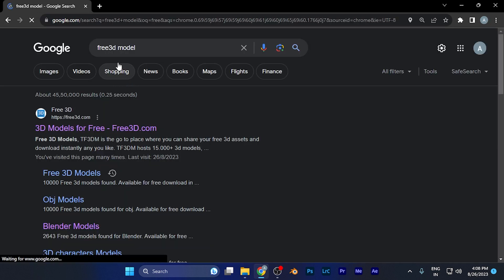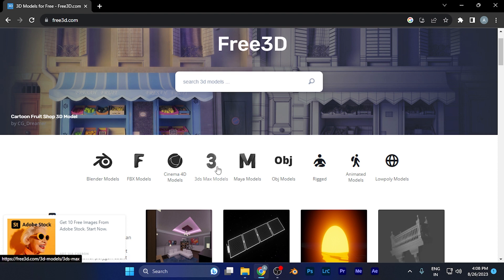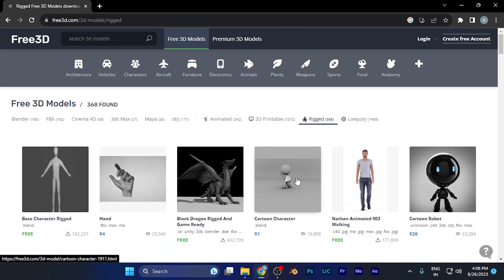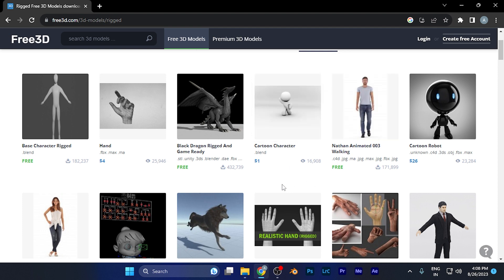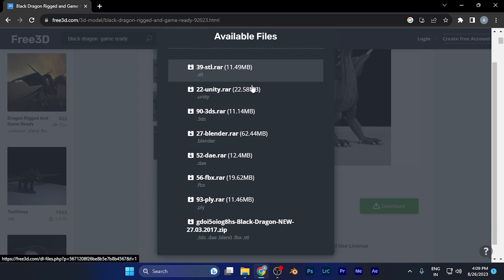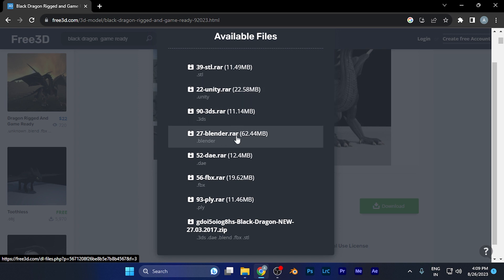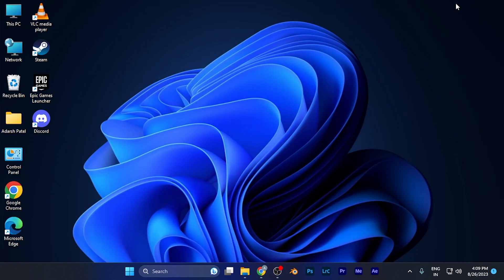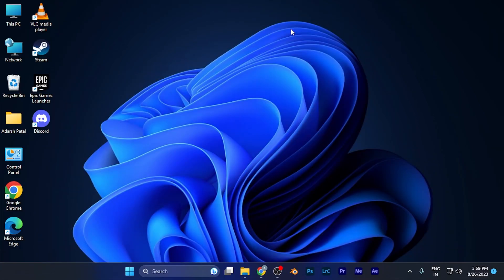How to Download Free 3D Rigged Models for 3D Animation [EASY]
In this easy-to-follow tutorial, we'll show you how to effortlessly download free 3D rigged models for your 3D animation projects. Whether you're a novice animator, an experienced artist, or simply curious about 3D rigging, this guide will help you access a variety of ready-to-animate 3D models.

Downloading free 3D rigged models is a simple process, and our step-by-step instructions will lead you through it. You'll learn how to quickly explore trusted online platforms that offer a diverse selection of downloadable 3D rigged models, ready for your creative touch.

If you're excited to infuse life into your 3D animations with rigged characters and objects, this tutorial is designed for you. Join us in the video to discover how to easily download free 3D rigged models for your 3D animation projects.